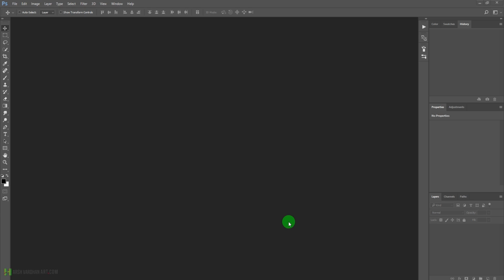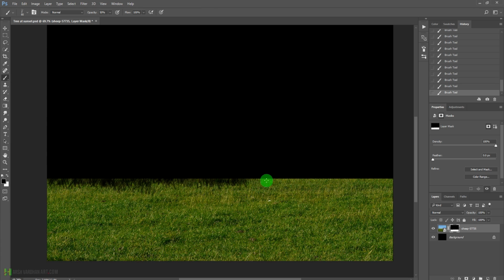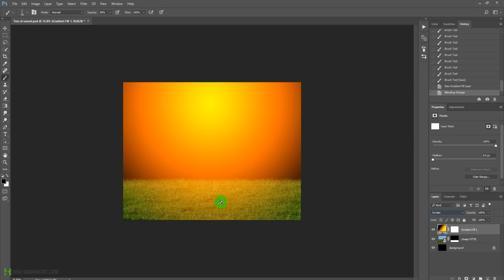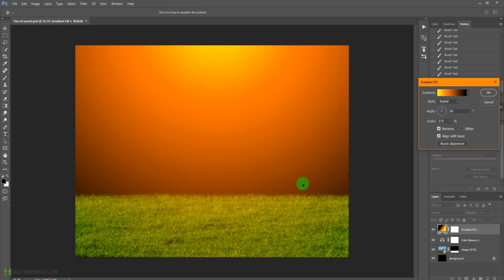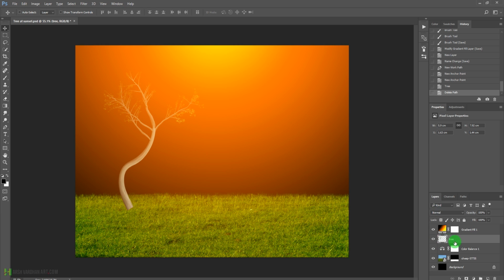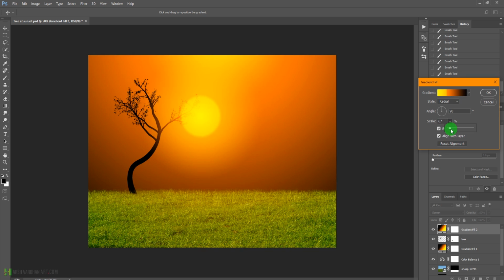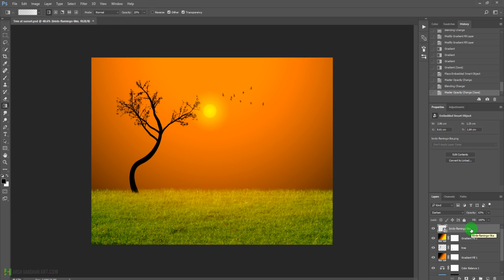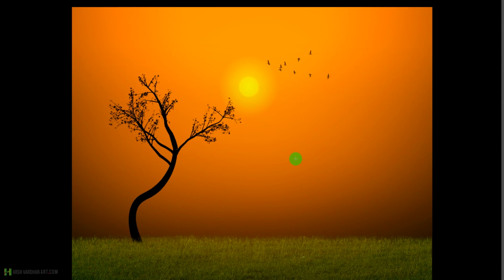Photoshop Compositing Tutorial for Beginners- Photo Manipulation-Stand alone Tree Sunset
Photoshop Compositing Tutorial for Beginners- Photo Manipulation-Stand alone Tree Sunset Photo manipulation photoshop